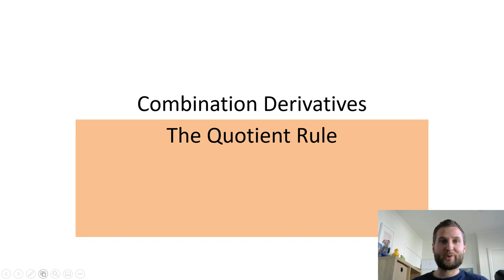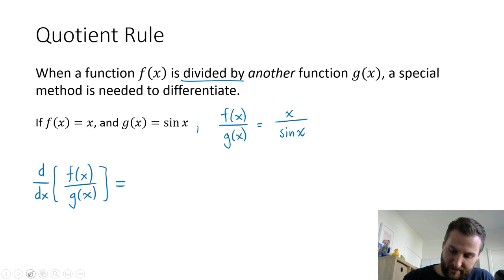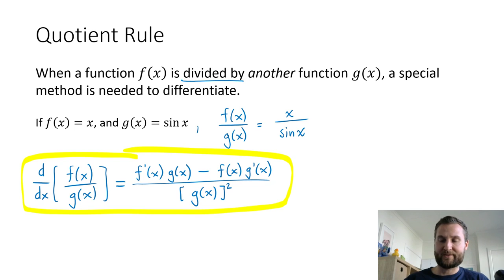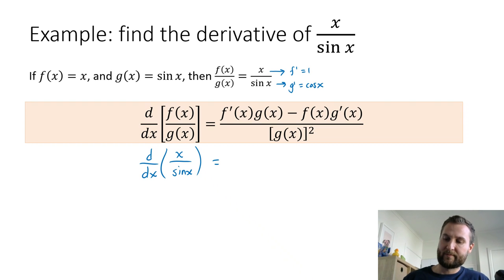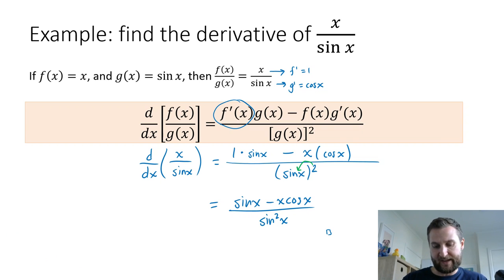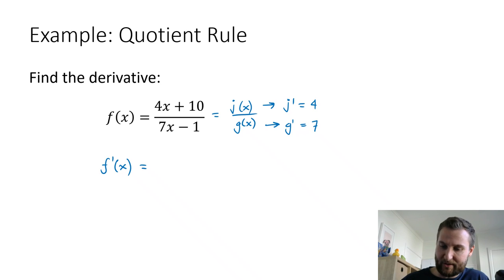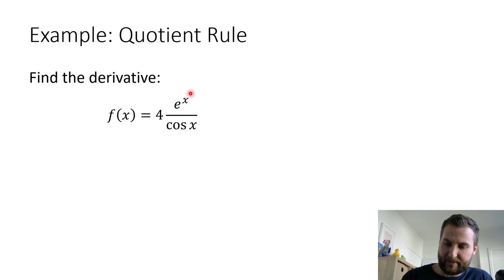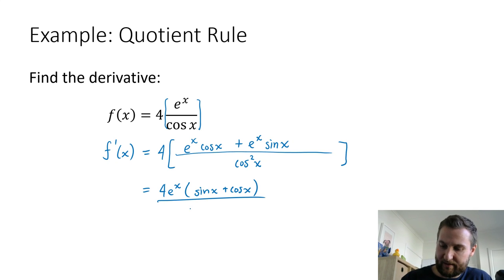Differentiation Part 7: The Quotient Rule